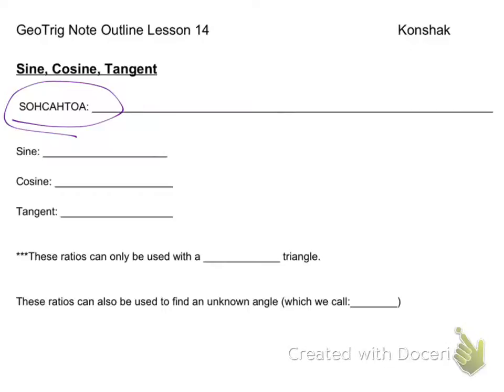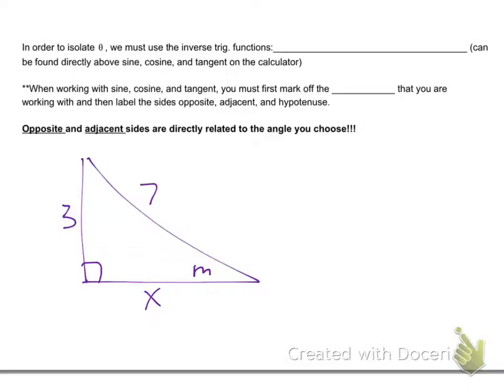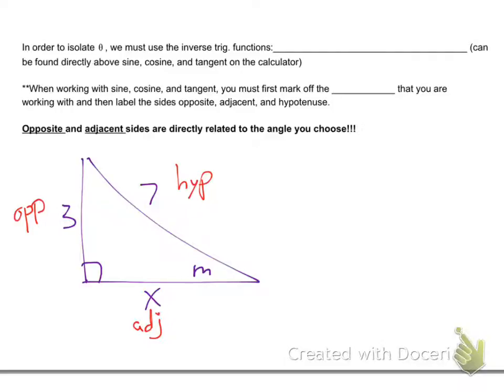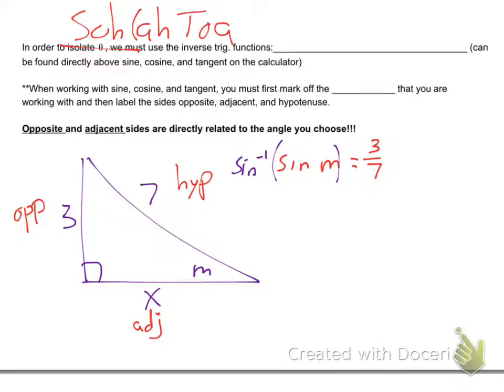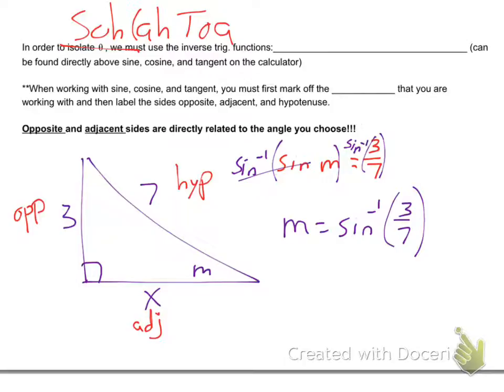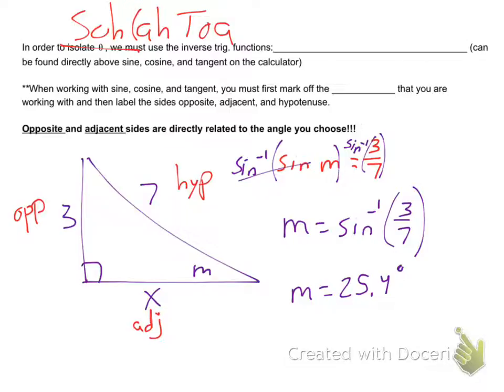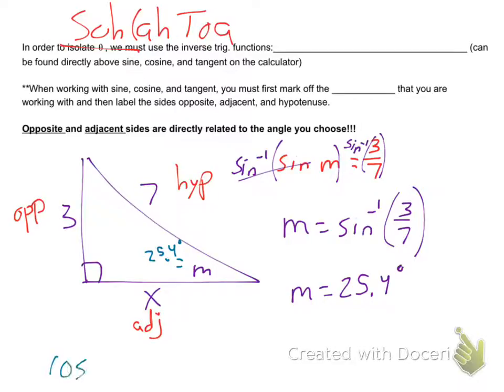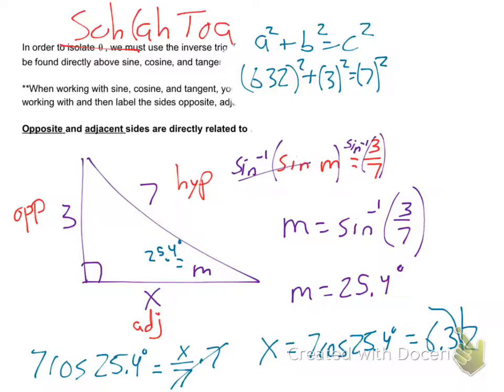geotrig L14 day 2